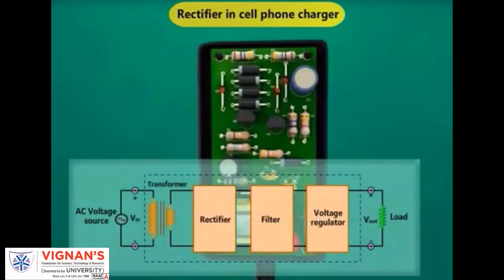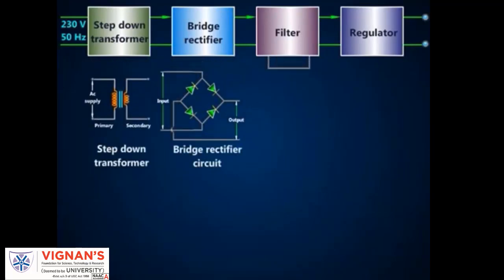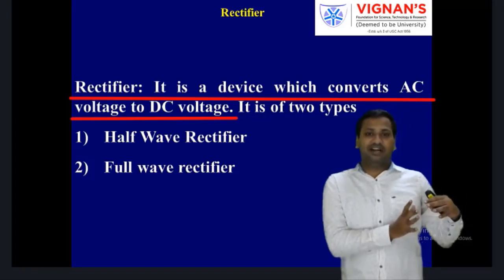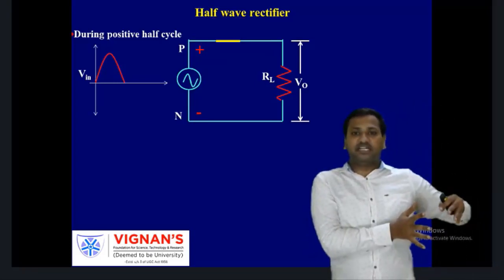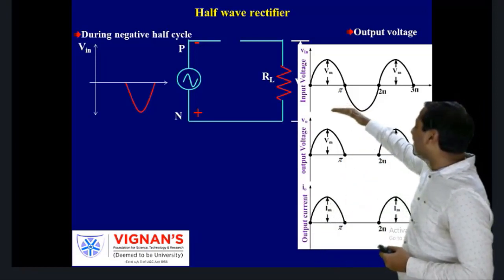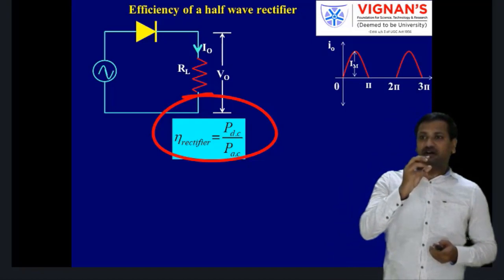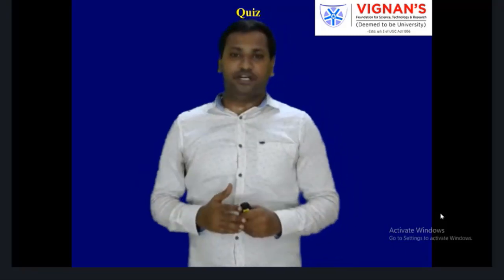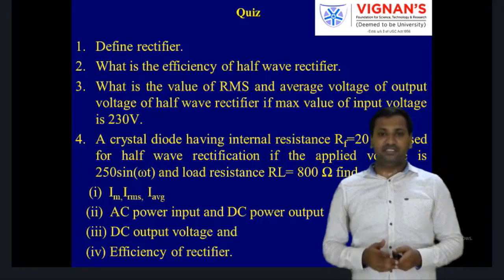BEEE-RECTIFIERS-OPERATION AND TYPES-K.BALA KRISHNA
In this video operation and types of rectifiers have been explained.